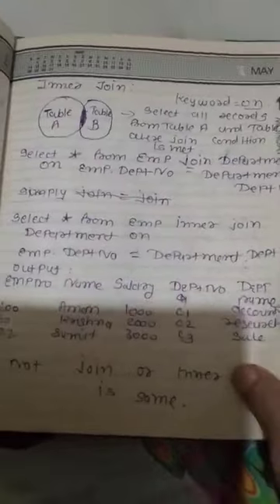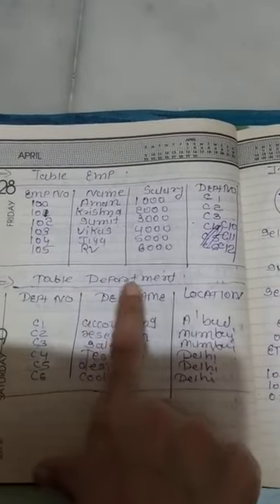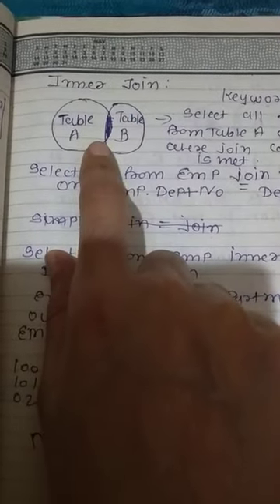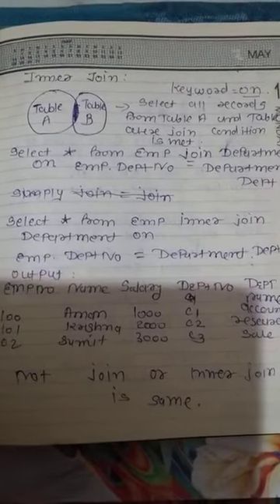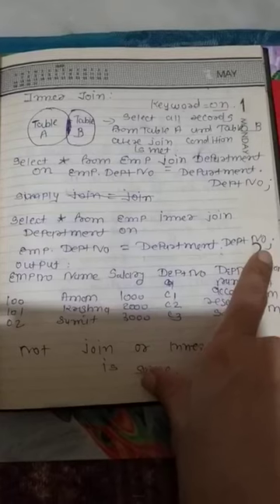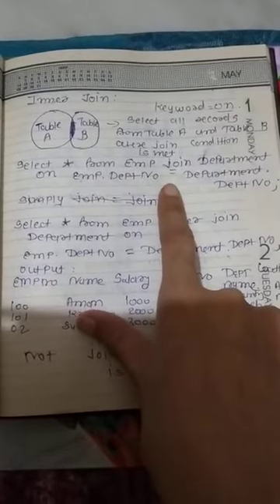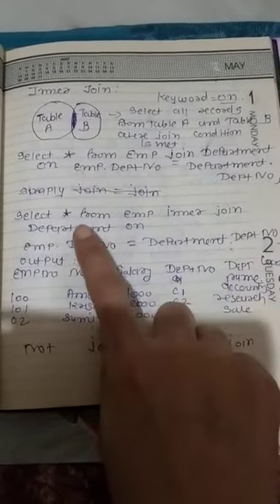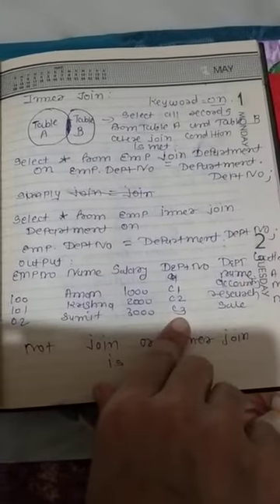SQL JOINS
DBMS SQL JOIN